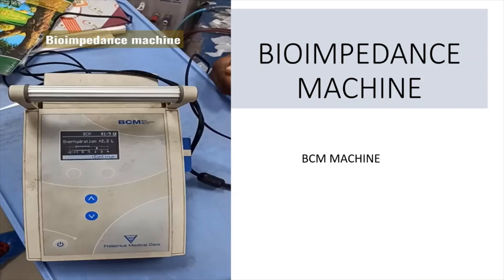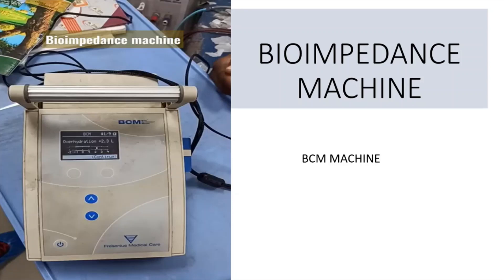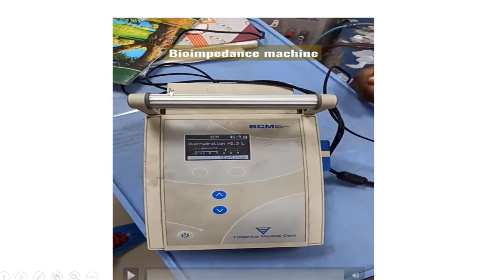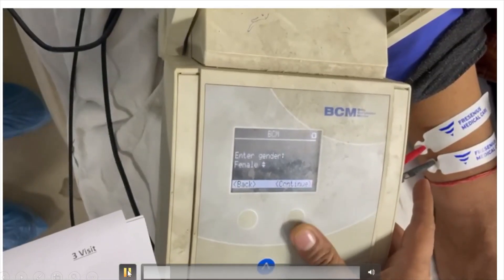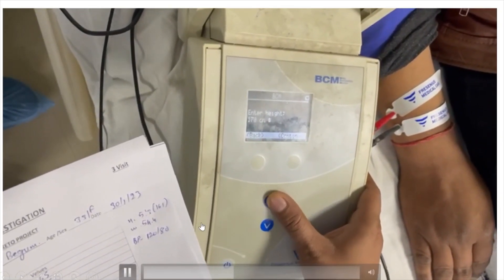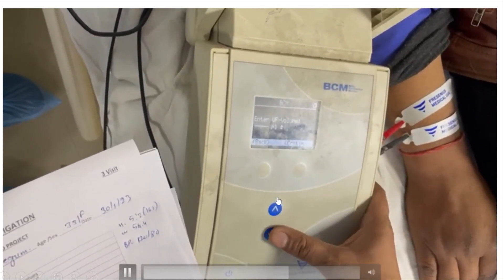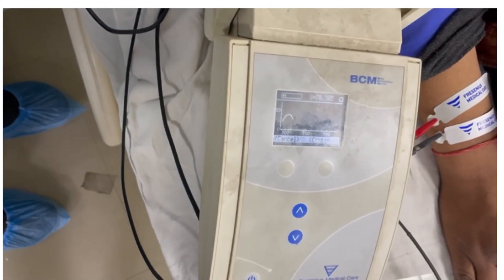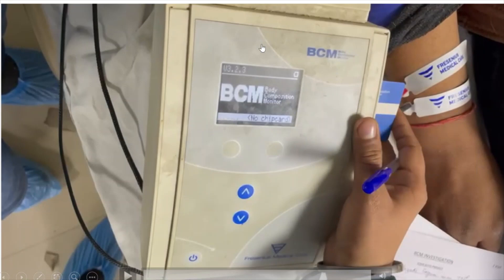BIOIMPEDANCE MACHINE / BCM MONITOR - FOR ACCUARTE VOLUME STATUS ASSESSMENT IN NEPHROLOGY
PRACTICAL REVIEW-BIOIMPEDANCE MACHINE / BCM MONITOR - FOR ACCUARTE VOLUME STATUS ASSESSMENT IN NEPHROLOGY

NEPHRO TOPICS -